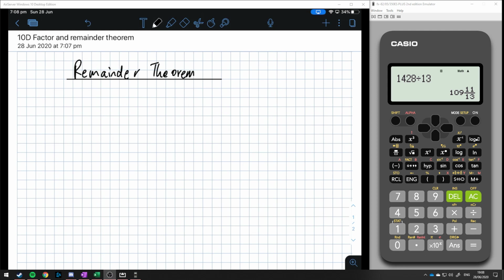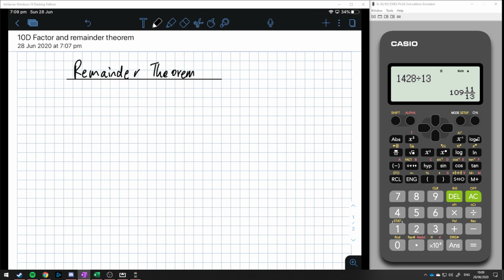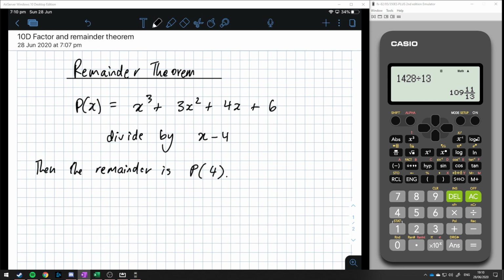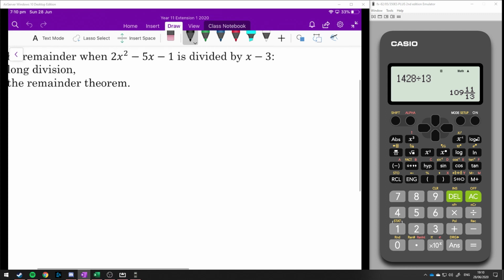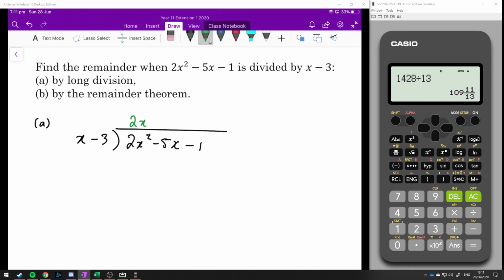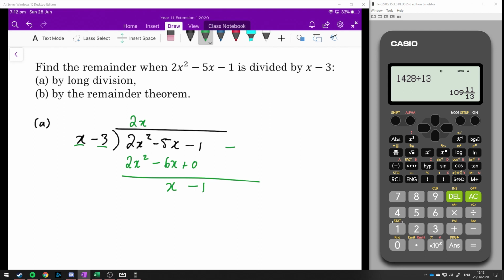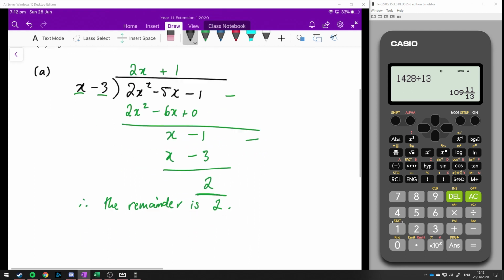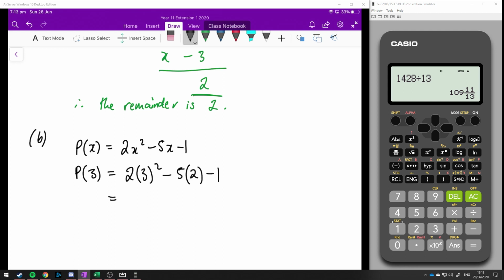10D-1 - The Remainder Theorem Part 1